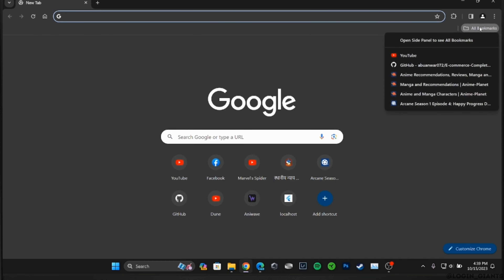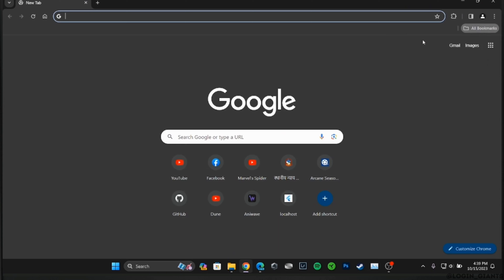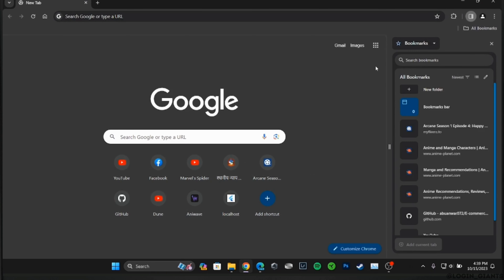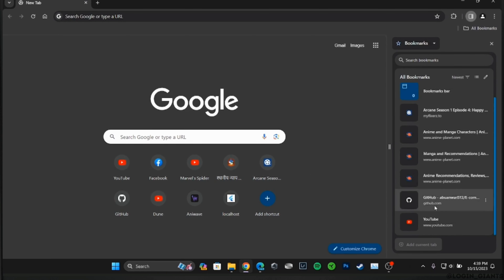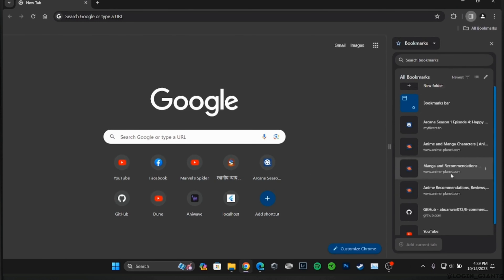How to Remove all Bookmarks on Google Chrome on PC (EASILY!)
🔖 Want to clear all your bookmarks on Google Chrome quickly and easily in 2023? Learn how to remove all bookmarks from your Google Chrome browser on your PC with this straightforward step-by-step guide.

In this tutorial:
0:00 - Introduction
0:05 - How to Remove all Bookmarks on Google Chrome on PC (EASILY!)

Clearing your bookmarks is a simple process that can help you declutter your browser. We'll show you the easy steps to remove all bookmarks from Google Chrome on your PC, giving you a fresh start for your browsing experience.

Declutter your bookmarks bar - watch this tutorial to easily remove all bookmarks on Google Chrome.